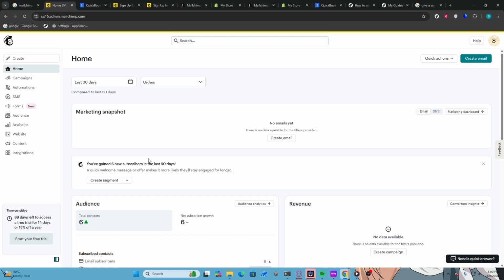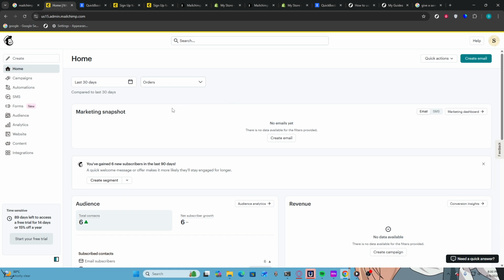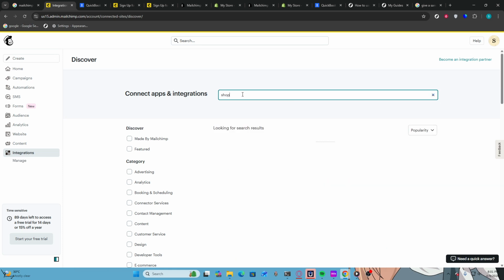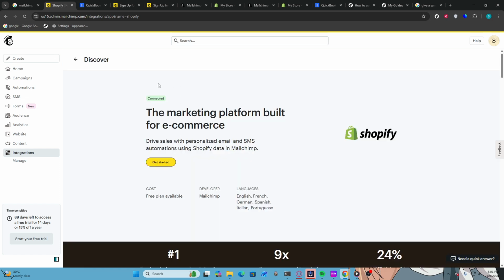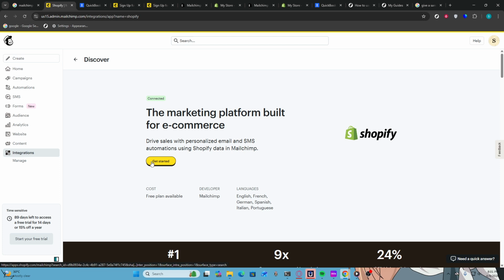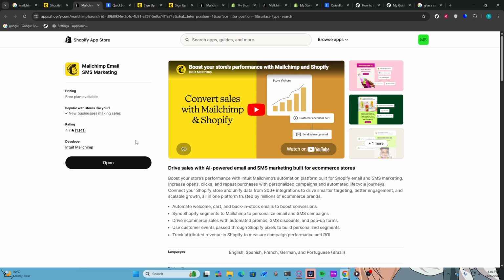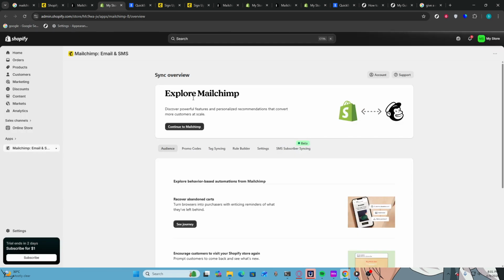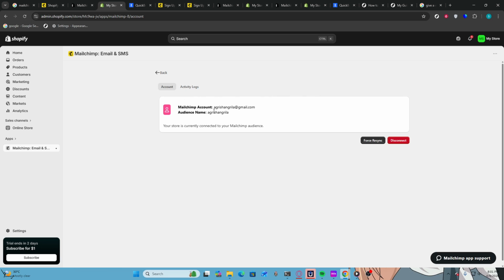How to use Mailchimp with Shopify[FULL GUIDE]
In today's Video we cover, How to use Mailchimp with Shopify.